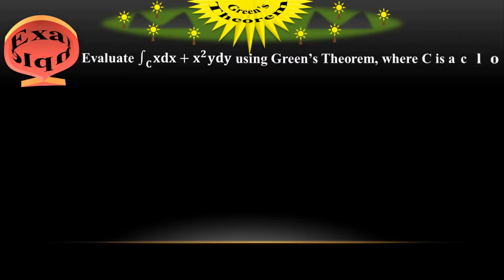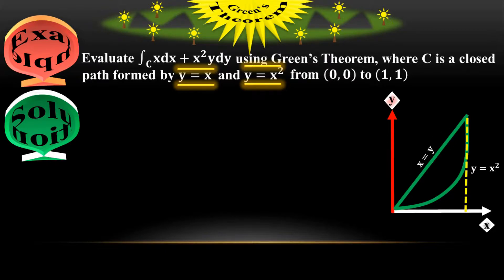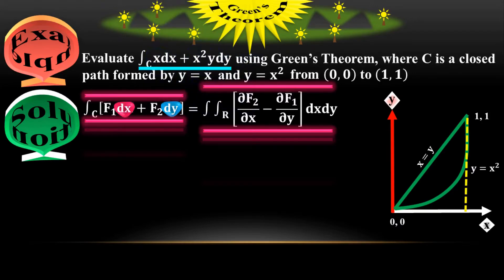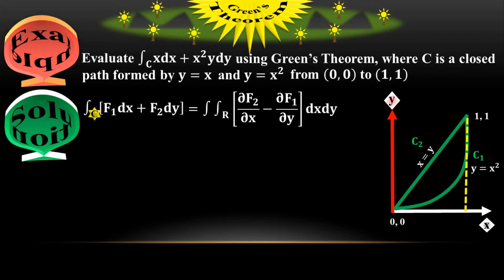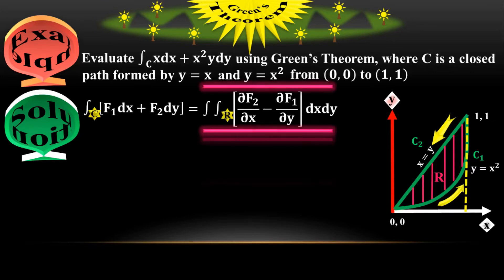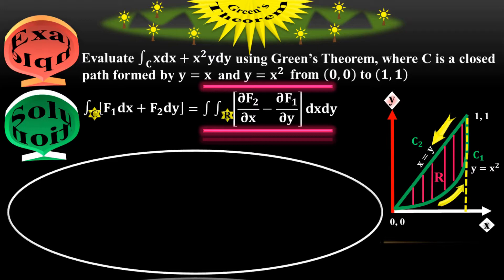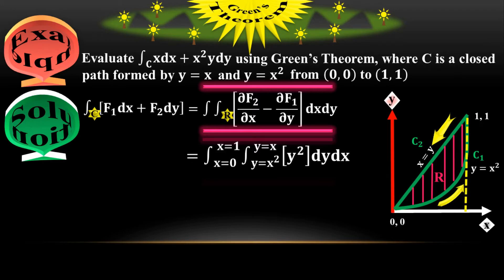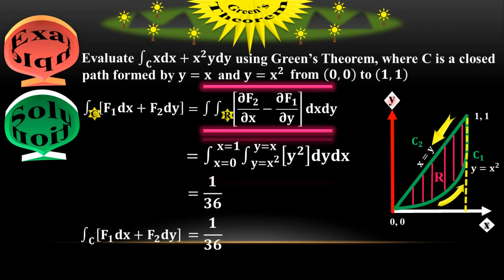Green's Theorem - Problem solution - Line Integral & Surface Integral - Vector Calculus by Moein